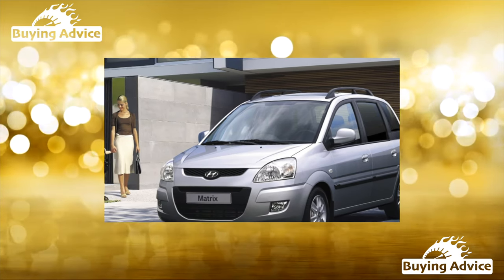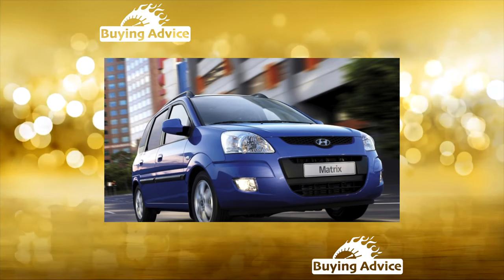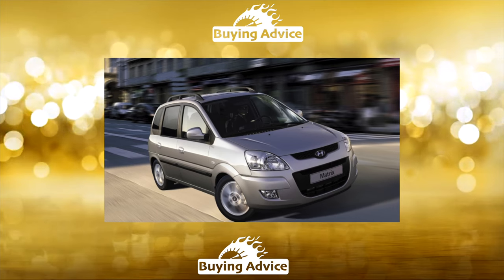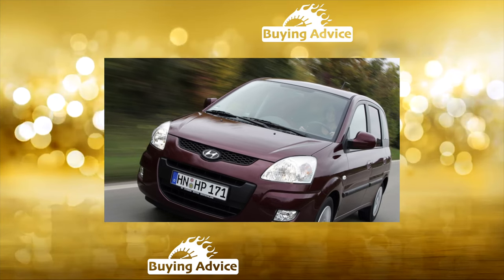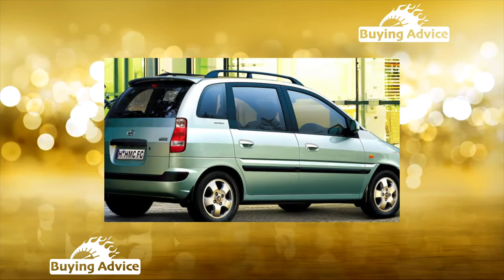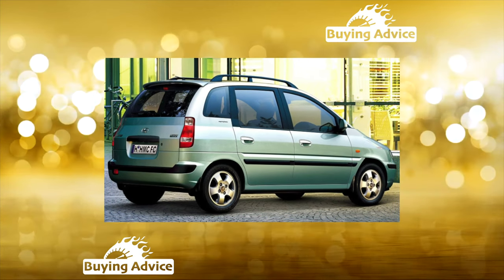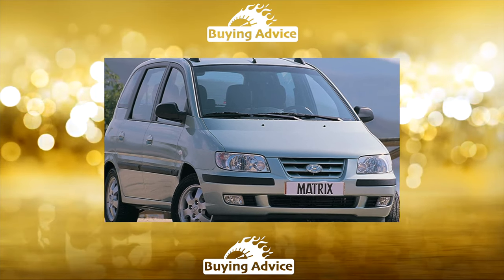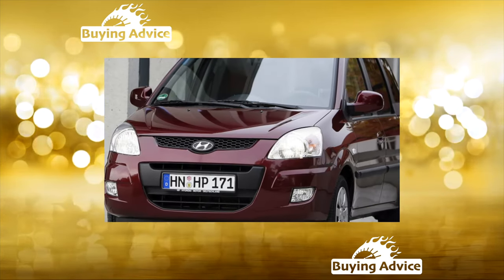Buying advice with Common Issues Hyundai Matrix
Buying a Used Car Review! Hyundai Matrix ownership common problems, issues, defects and complaints